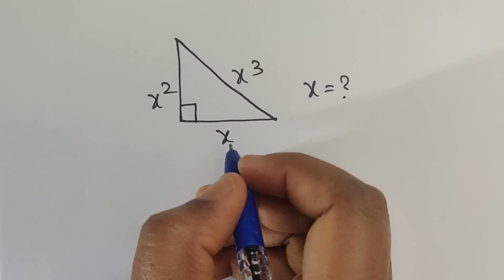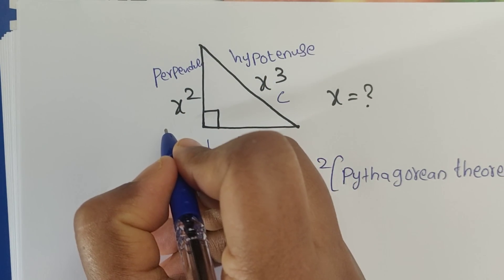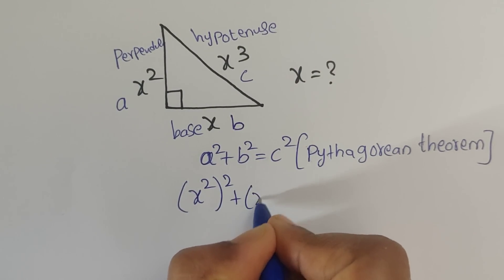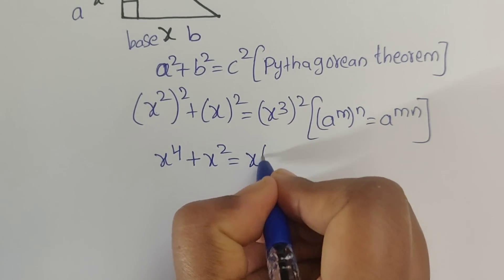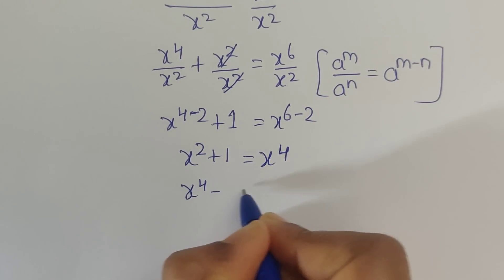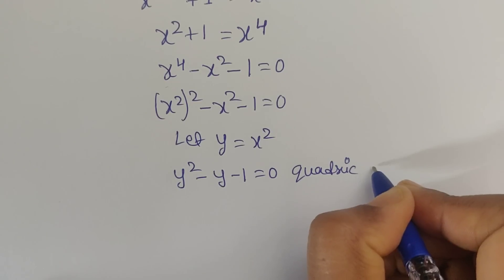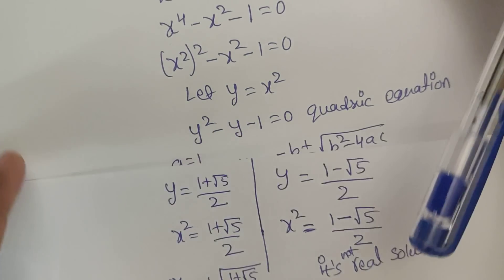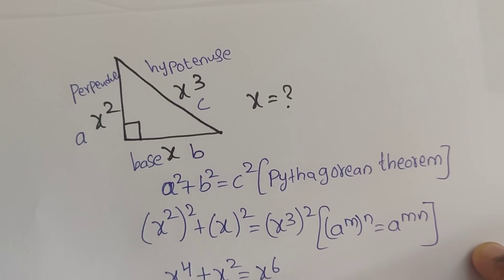Trigonometry problem || mathematics|| Knowledge Tricks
Olympiad prepare
international Olympiad maths g
Olympiad mathematics
international olympiads
mathematics
mathematical Olympiad
Olympiad math
maths tricks
Olympiad
maths olympiad
mathematical Olympiad
math olympiad questions
math solver